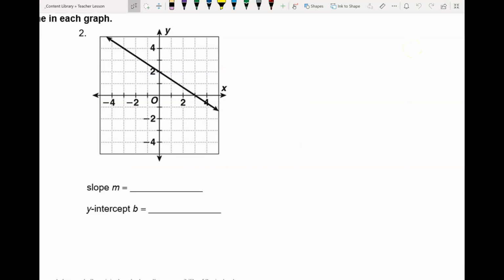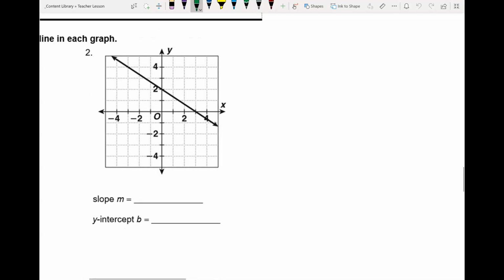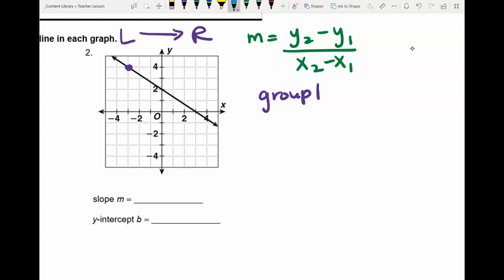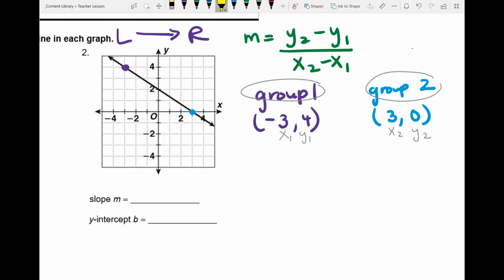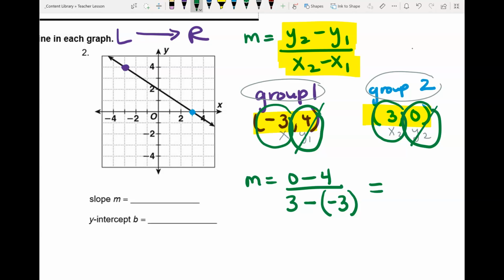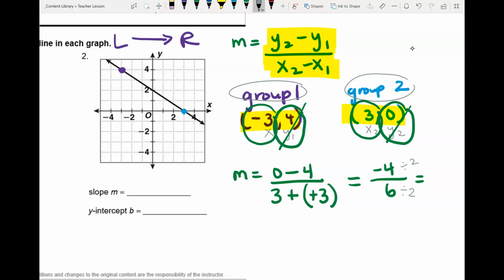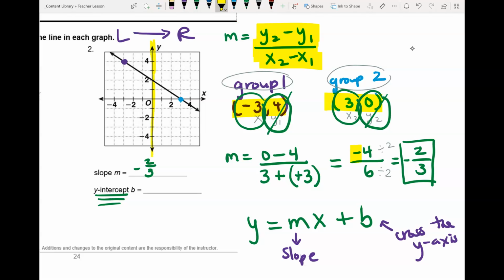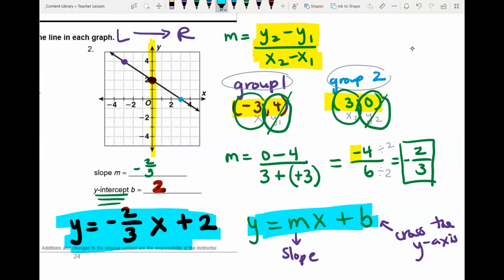Lesson 4.2 Workbook